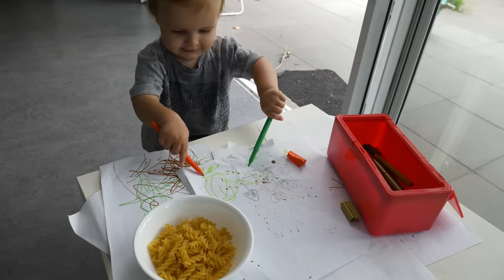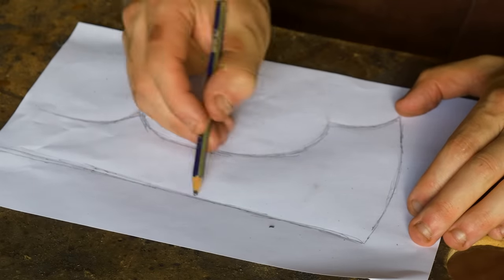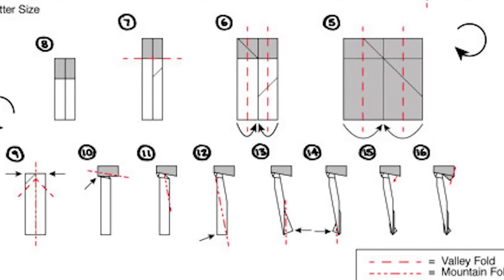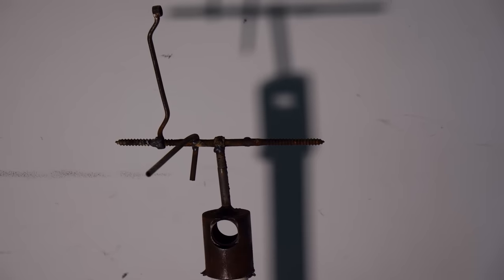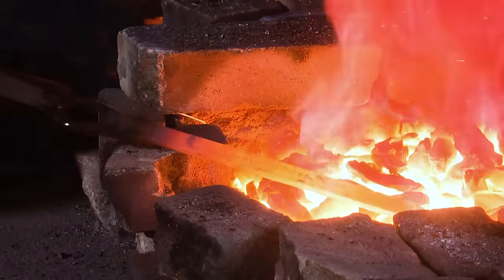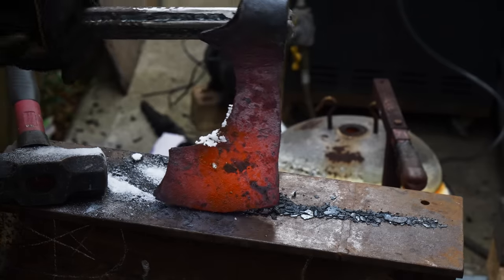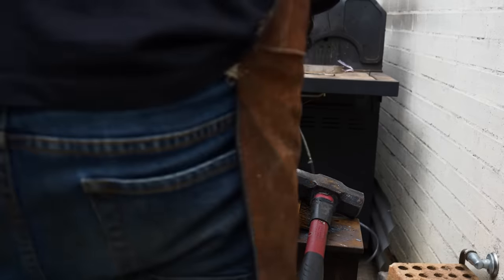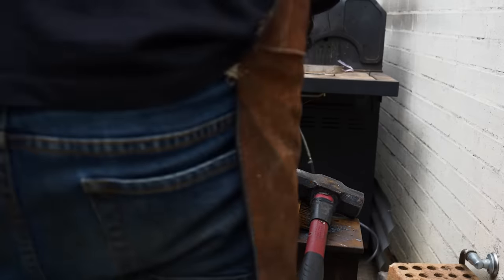YouTube's Worst Blacksmith Makes a Viking Axe!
Honey has already found members over $2 BILLION in savings on stores like eBay, AliExpress, Newegg & Expedia.

Decided to give blacksmithing another go.